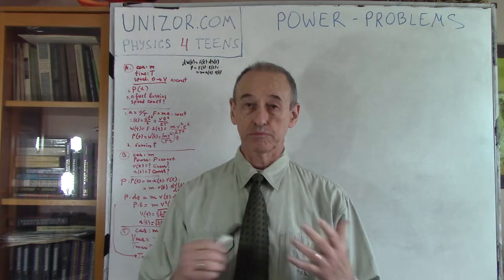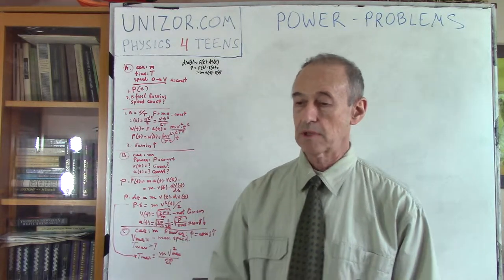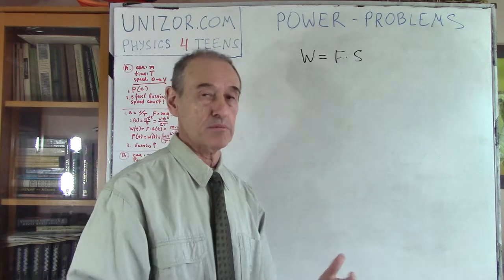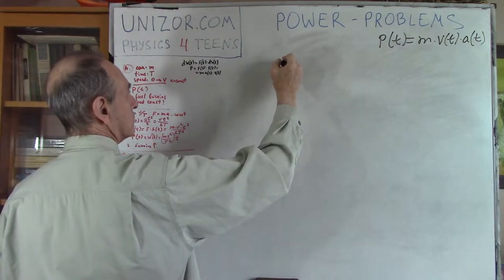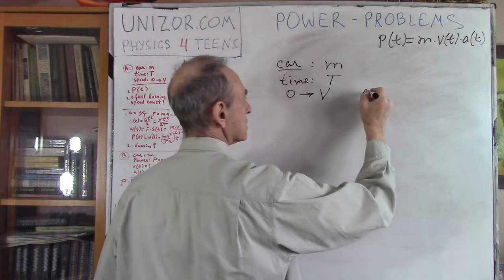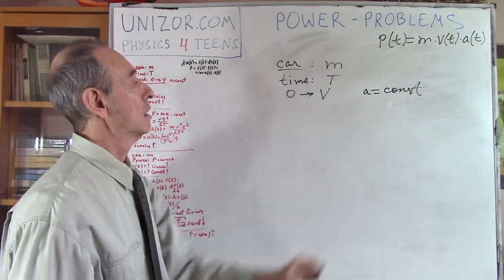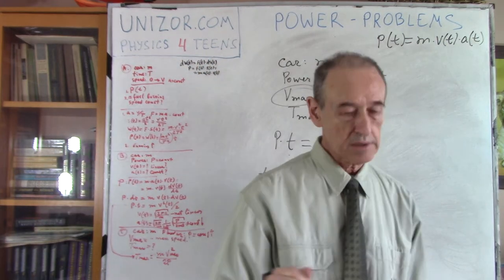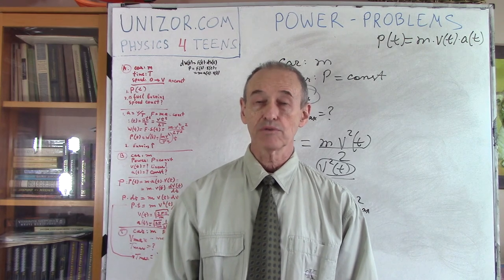Unizor - Physics4Teens - Mechanics - Problems on Power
Problems on Mechanical Power

Problem A

A car engine accelerates a car of mass m from the state at rest to speed V during the time T with constant acceleration along a straight line.
Ignore loss of mass due to burning fuel.
(a) What is the power of the car engine as a function of time?
(b) If engine's power is proportional to amount of fuel supplied to it in a unit of time (fuel burring speed), how the fuel burning speed will change over time to assure the kind of motion described in this problem?
Solution:

(a) a = V/T
F = m·a = m·V/T
S(t) = a·t²/2 = (V/T)·t²/2
W(t) = F·S(t) =
= (m·V/T)·(V/T)·t²/2 =
= m·V²·t²/(2T²)
P(t) = dW(t)/dt = (m·V²/T²)·t

(b) The fuel burning speed is linearly increasing with time. The faster a car goes, as it accelerates, - the more power should be supplied to assure the constant acceleration, and the faster fuel is burning.

Problem B

A car engine supplies constant power P to a car of mass m.
Find its speed and acceleration as a function of time.
Is speed linearly increasing with time?

Solution

We will use the general formula for power as a function of mass, speed and acceleration:
P(t) = m·V(t)·a(t)
or, since a(t)=dV(t)/dt,
P(t) = m·V(t)·dV(t)/dt
Therefore,
P(t)·dt = m·V(t)·dV(t)
In our case P(t) is constant P. Therefore,
P·dt = m·V(t)·dV(t)
Integrating this by time from t=0 to t,
P·t = m·V²(t)/2
From this we can find speed V(t):
V(t) = √2P·t/m
Acceleration is
a(t) = dV(t)/dt =
= √P·/(2m·t)
Speed is not linearly increasing with time, it is proportional to a square root of time, which means that acceleration is monotonically diminishes, while speed increases.

Problem C

How long would it take for a car to reach speed Vmax?

Solution

As we know,
P(t) = m·V(t)·a(t)
Since power P(t)=P - is constant, and acceleration is the first derivative of speed by time, this can be written as
P = m·V(t)·dV(t)/dt
Therefore,
P·dt = m·V(t)·dV(t)
P·t = m·V²(t)/2
From this we can find time t as a function of speed:
t = m·V²(t)/(2P)
Therefore, the time at the moment the speed is equal to Vmax equals to
tmax = m·V²max /(2P)
Obviously, the more powerful an engine is - the shorter will be the time interval it takes to achieve needed speed.

As an example, consider a car 2012 Tesla Model S 85 kWh .
It has a mass of 2108 kg and its engine develops the power of 310 Kw.
According to the formula above, the time it takes for this car to reach the speed of 60 miles/hour (26.8 m/sec) equal to
2108·26.8²/(2·310000) =
= 2.44(sec)
So, in theory, this car is capable to reach the speed of 60 miles/hour in just under 2.5 sec.